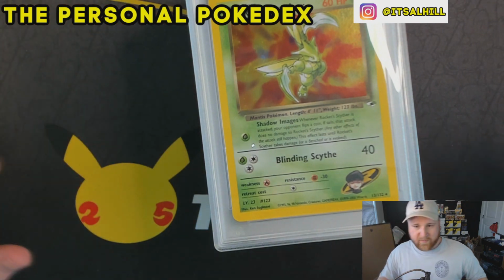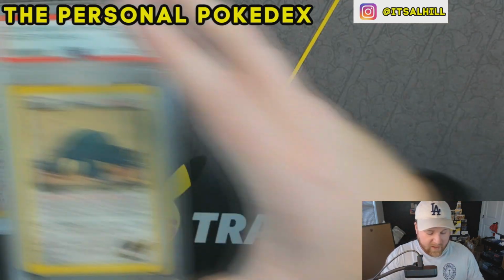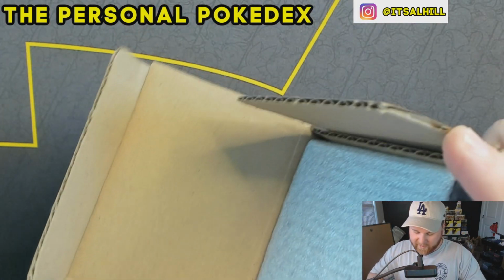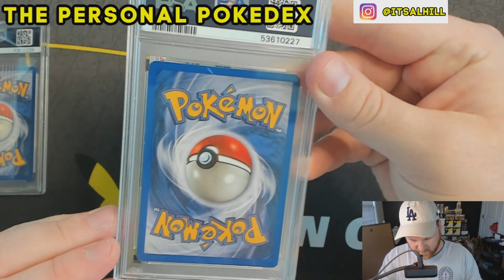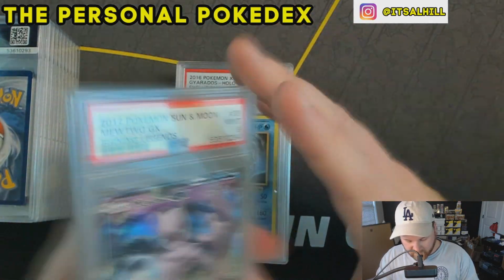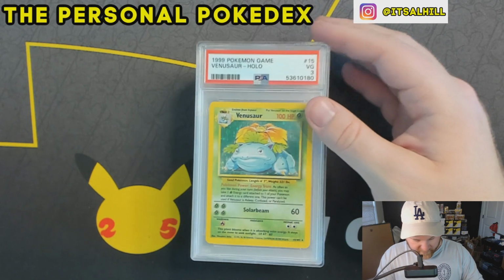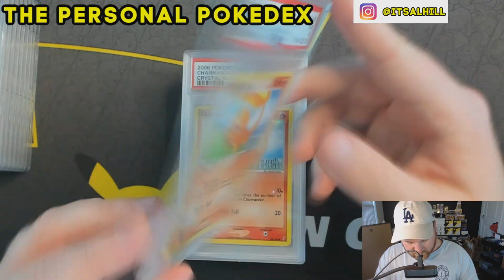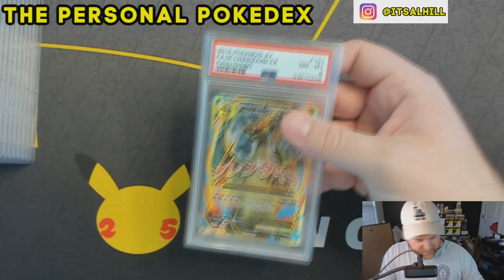My Worst Pokémon PSA Return Ever!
@itsalhill & @toooooort are back with another Pokemon Video!